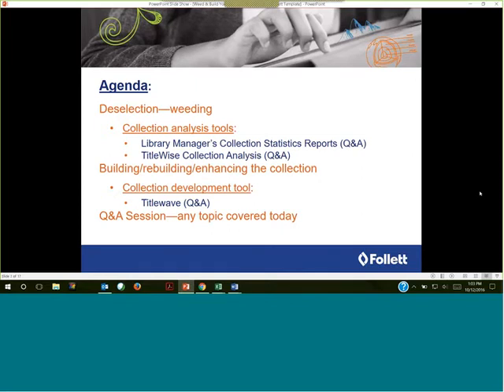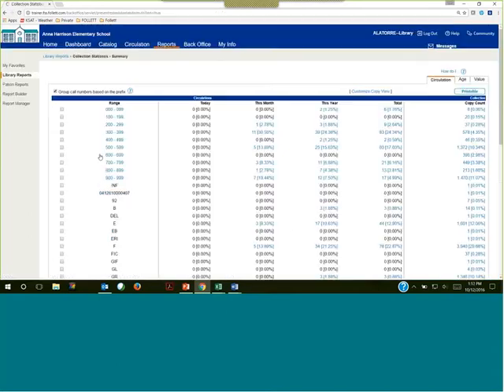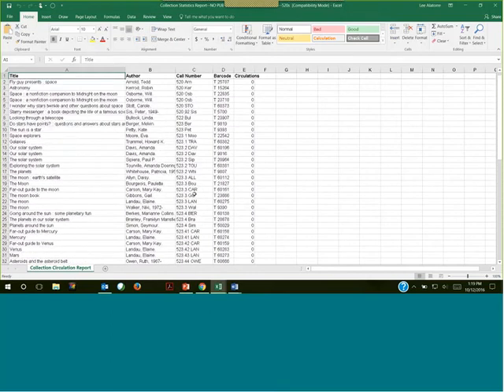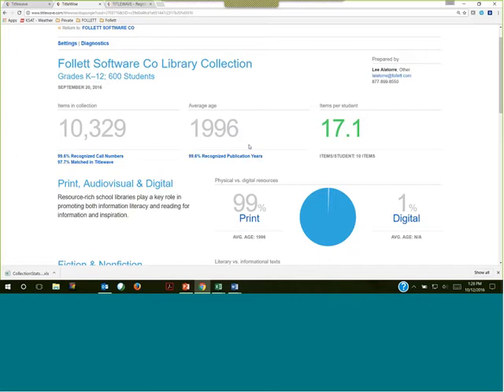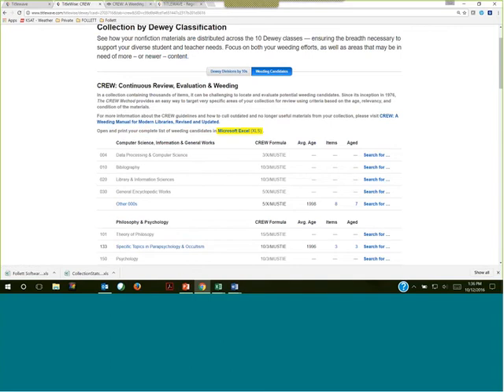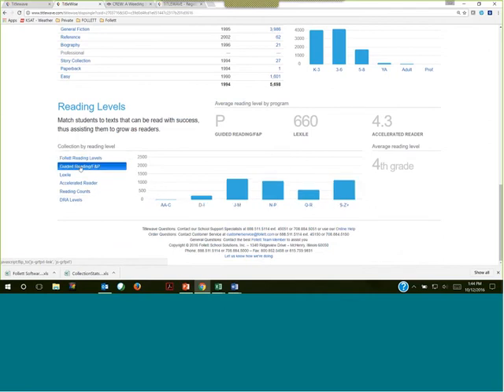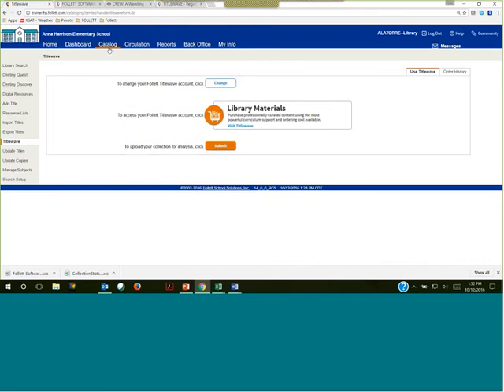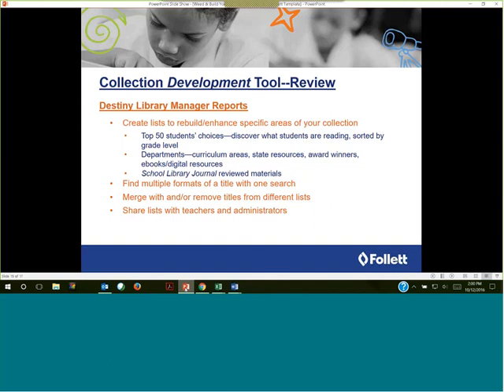DLM Webinar Series: Titlewave Collection Development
Destiny Library Manager Training Webinar: Titlewave Collection Development. Weed and build your collection with reports.